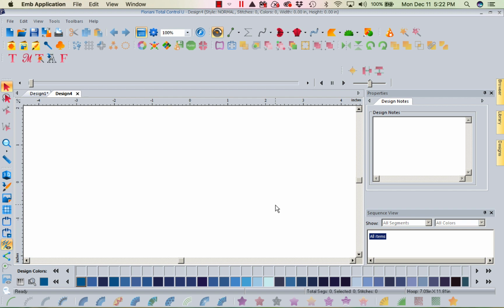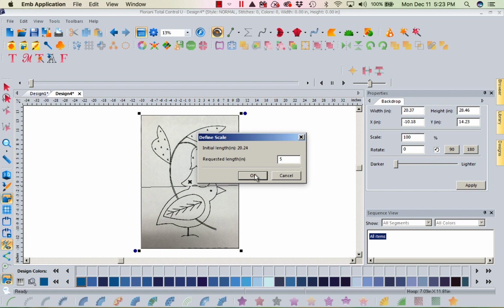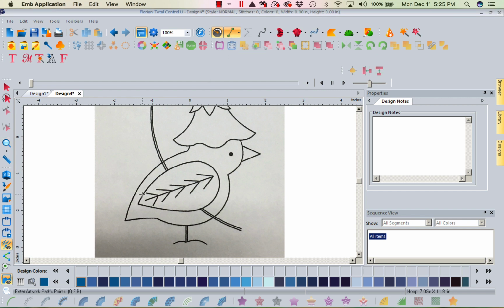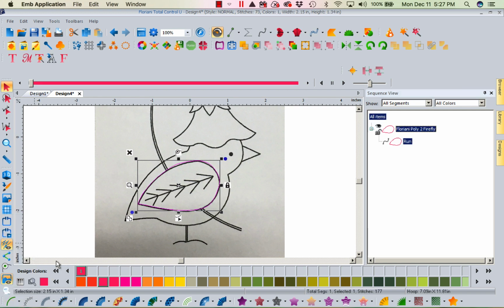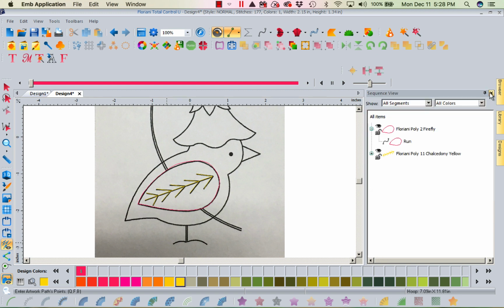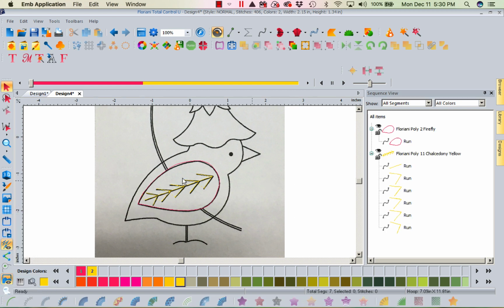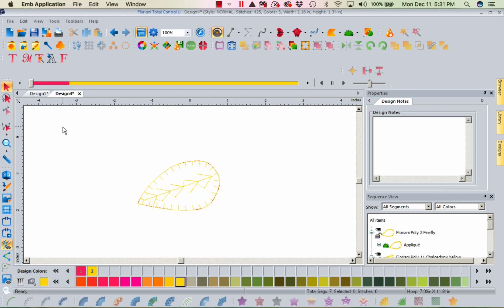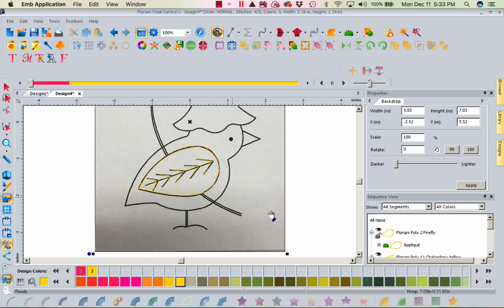Turning Hand Embroidery Patterns into Stitches for the Hoop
Kathi Quinn’s new video this week is “Turning Hand Embroidery Patterns into Stitches for the Hoop!” It’s just what the name says, as Kathi walks you through the entire process, from taking a photo of the pattern to changing it piece by piece into editable Artwork. She also covers the various tools that make this process a snap, including the Backdrop Tool, Line Tool, Close Shape Tool, Run Tool, Combine Tool, and more! These amazing Tools and tips are just what you need to give a beautiful, hand-embroidered look to any old patterns you have stashed away!